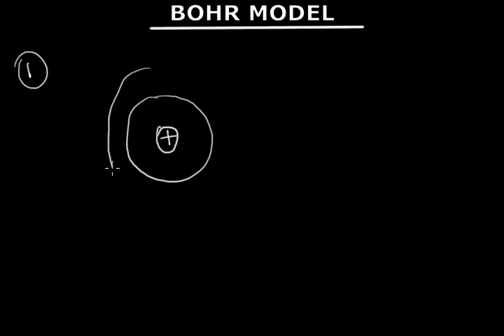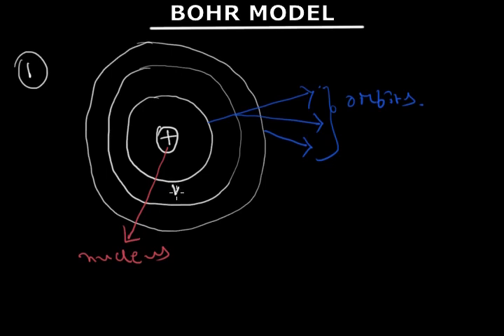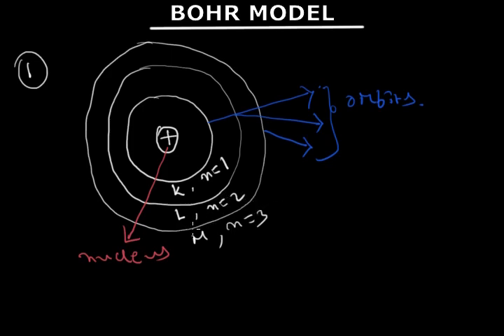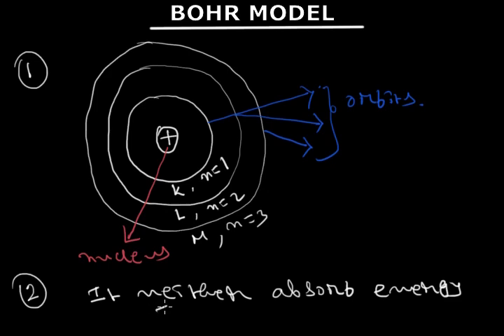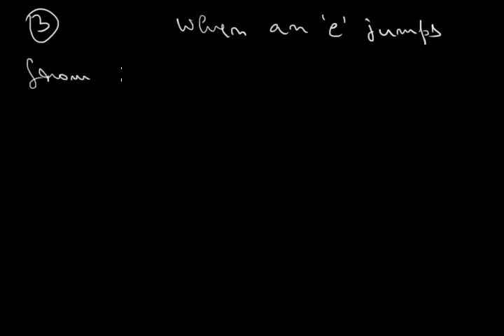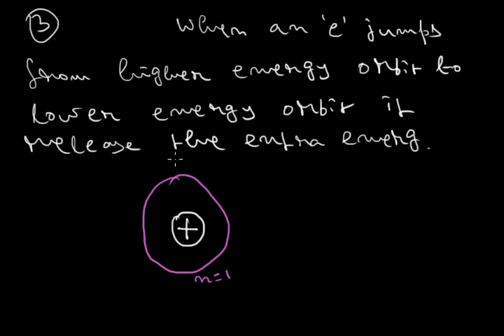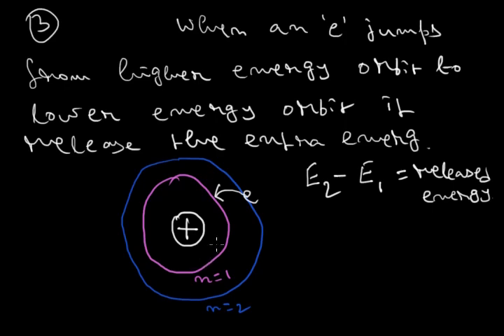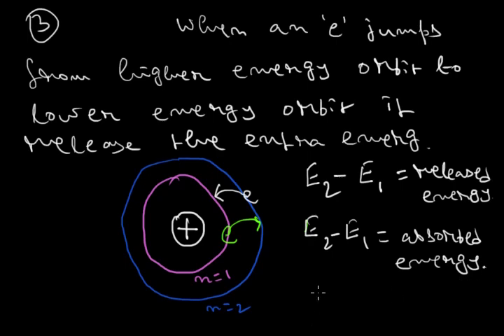Bohr's model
Theory related to atomic structure. Discussion about Bohr's model.